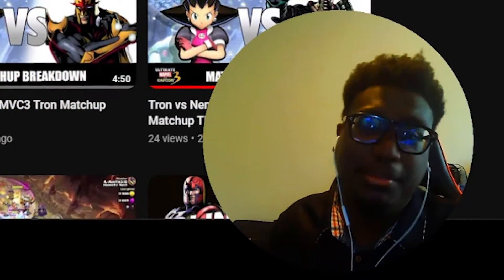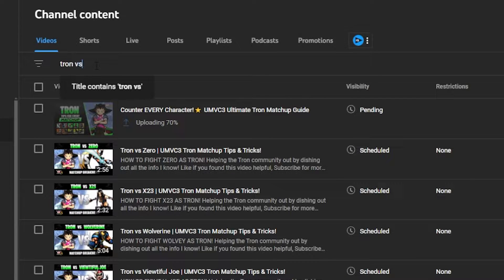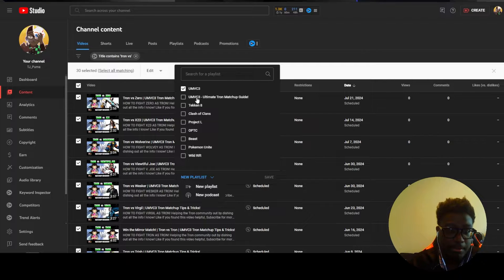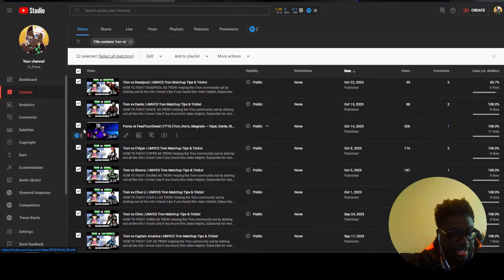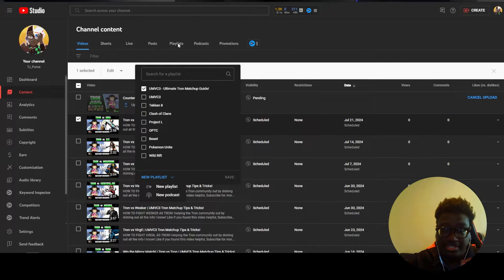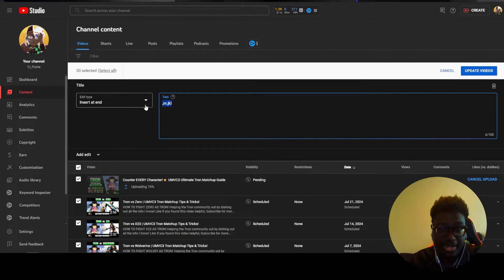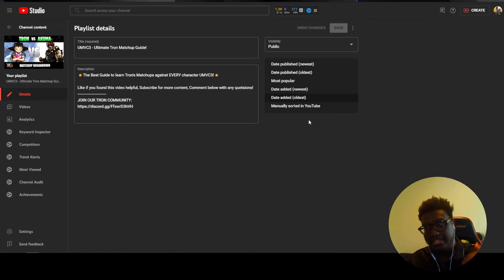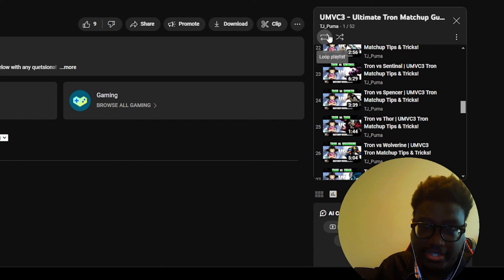How to Create Playlist on YouTube 2026 ✨Bulk Edit and Manage Playlists!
✨Learn to Manage your YouTube Playlist, Create new YouTube Playlists, Mass edit your videos into Organized Playlists with this tutorial.

✨DESIGN TRINKETS FOR YOU - My Shop✨

TIMESTAMPS
0:00 Intro
0:31 Learn to Bulk edit your YouTube Playlist
3:11 Change the Title and Description of a Playlist
4:02 Bulk Add Title and Description of your Playlists
4:44 Edit Playlist Video Order
5:40 Edit Playlist Visibility
6:39 Thanks for Watching!